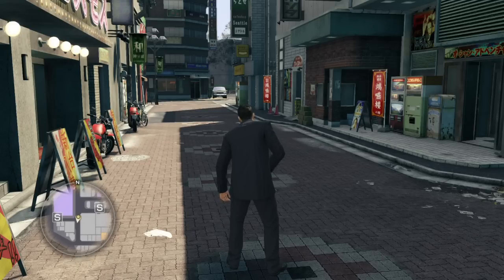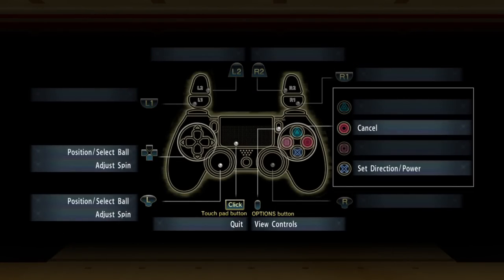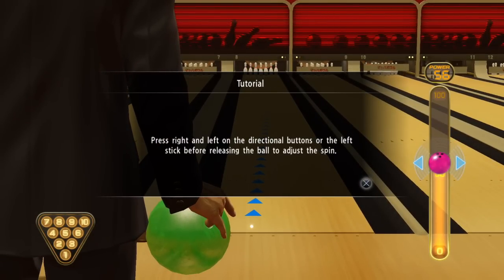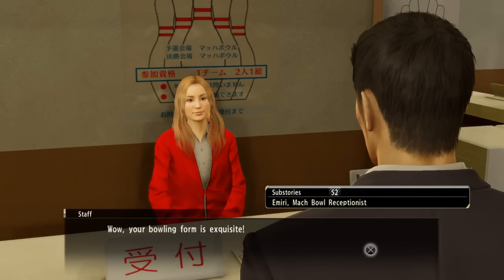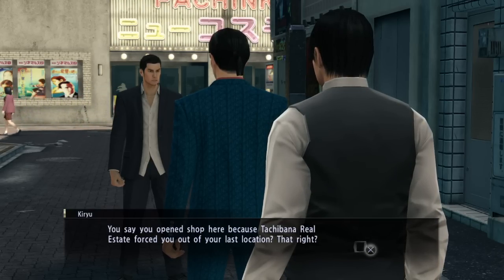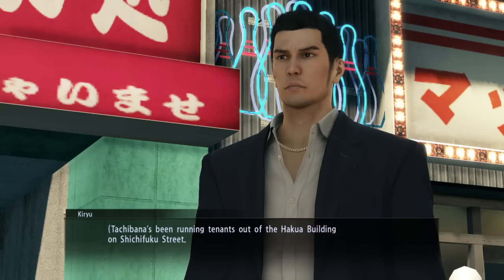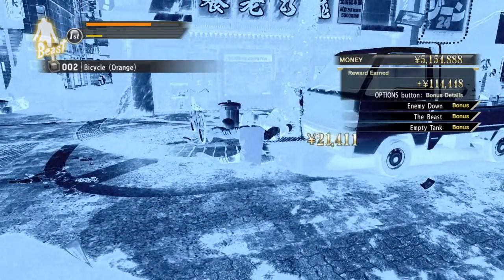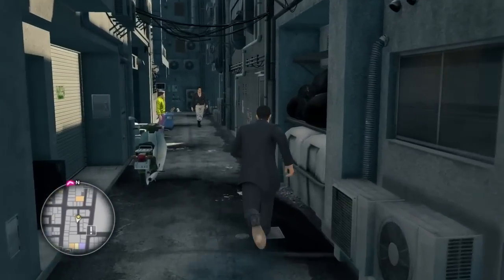Yakuza 0 playthrough pt11 - Going Bowling!/Tachibana Trouble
This is my playthrough of Yakuza 0 on the PS4, with live commentary.